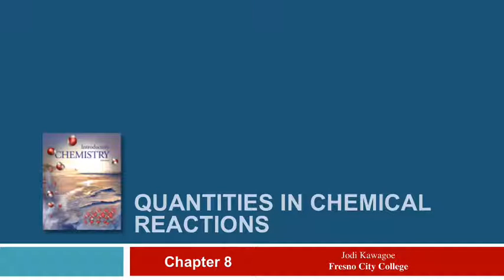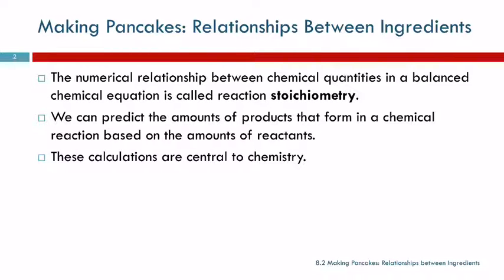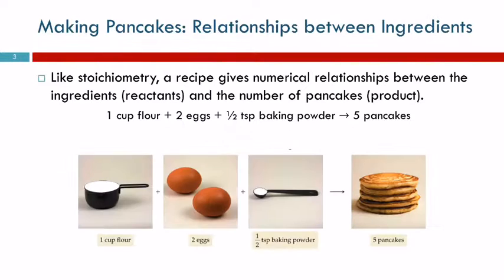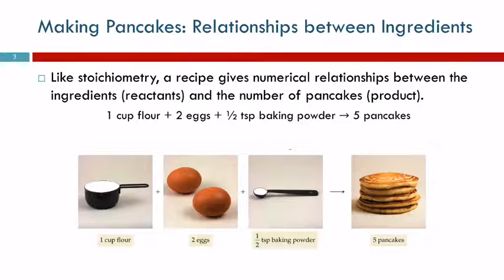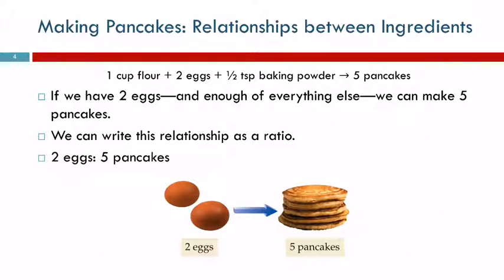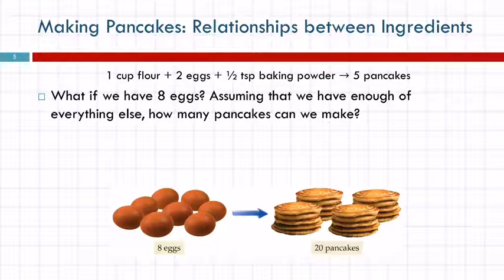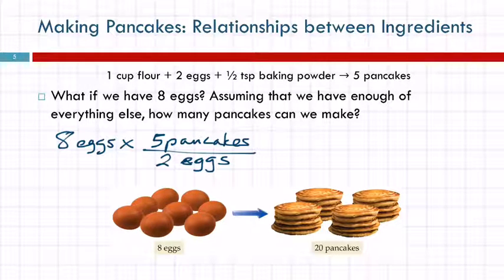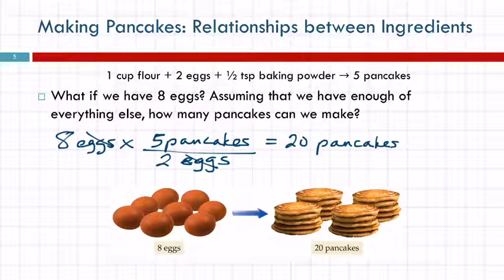8.2 Making Pancakes: Relationships between Ingredients